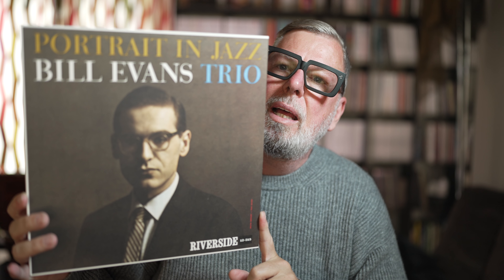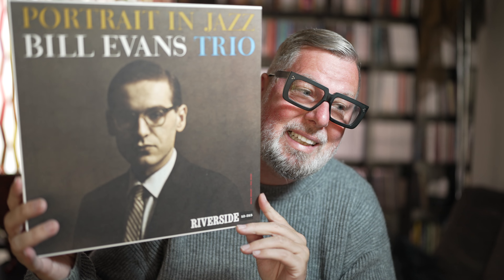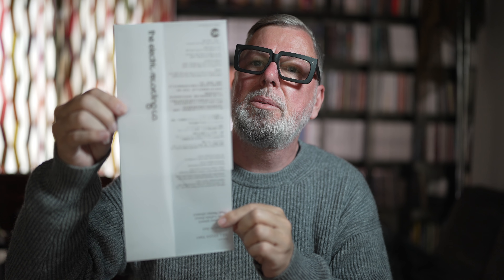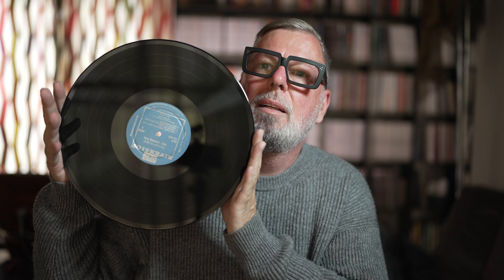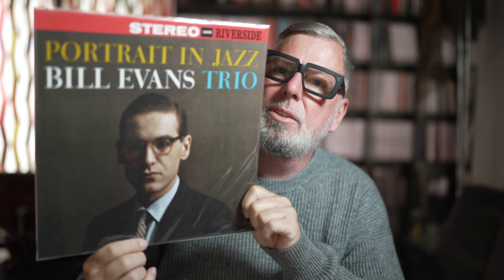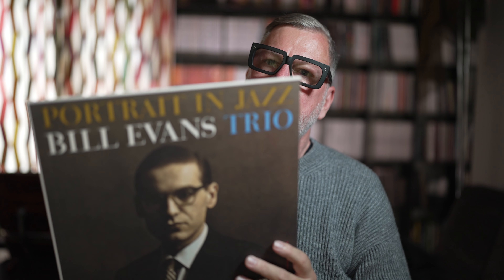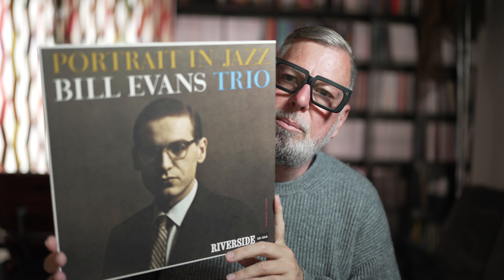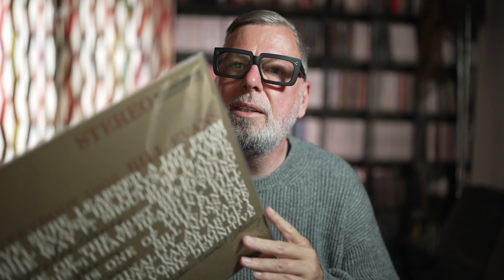ERC: Bill Evans Trio Portrait in Jazz Mono + All 5 Other Bill Evans ERC Releases